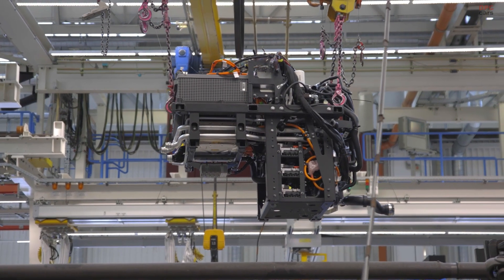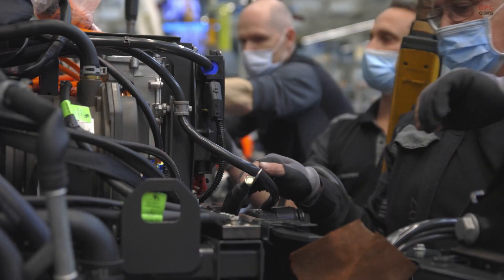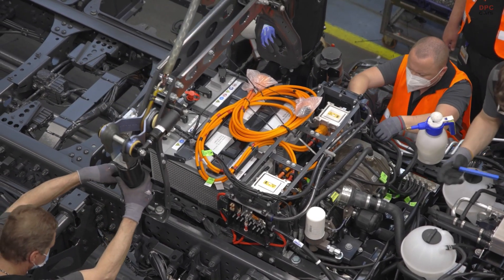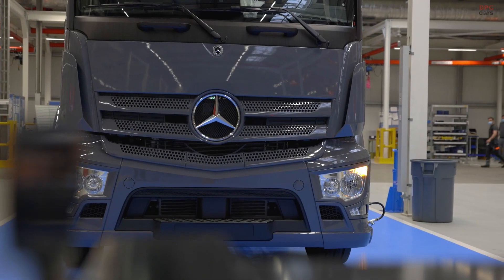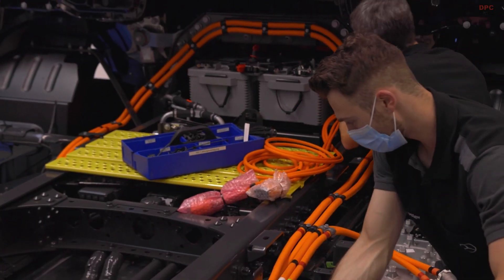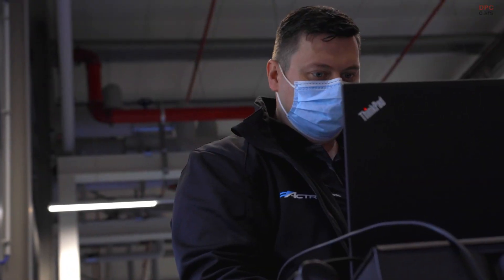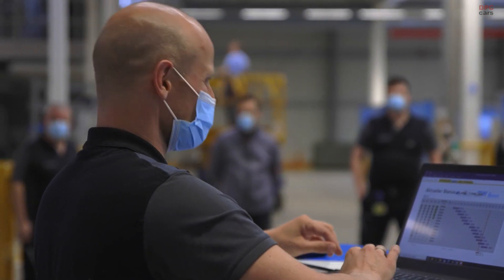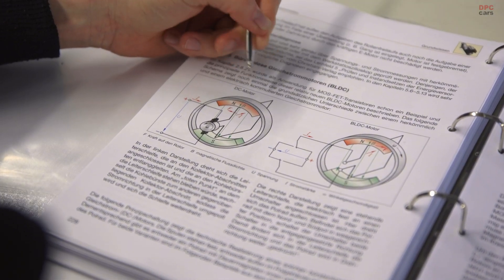New 2022 Mercedes eActros Electric Truck Production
The battery of the eActros series-production model is equipped with either three or four battery packs, each with an energy capacity of around 105 kWh[3]. The maximum battery capacity of 420 kWh2 enables ranges of up to 400 kilometres to be achieved1. The technological centrepiece of the electric truck is the drive unit – a rigid electric axle with two integrated electric motors and a two-speed transmission. Both liquid-cooled motors generate a continuous output of 330 kW as well as a top performance of 400 kW. Plus, if the vehicle is driven particularly foresightedly, recuperation enables the vehicle to recover electrical energy. The energy obtained in this way during braking is fed back into the batteries of the eActros and is again made available for use by the drive system.